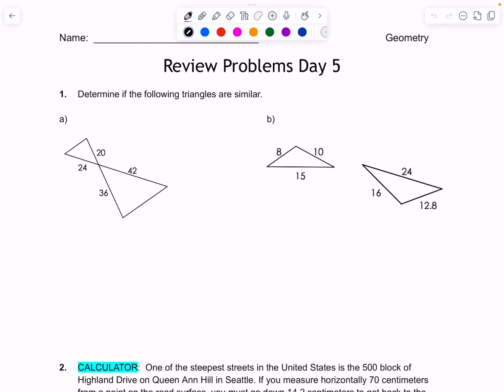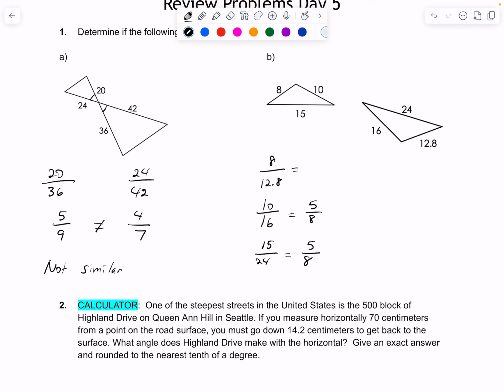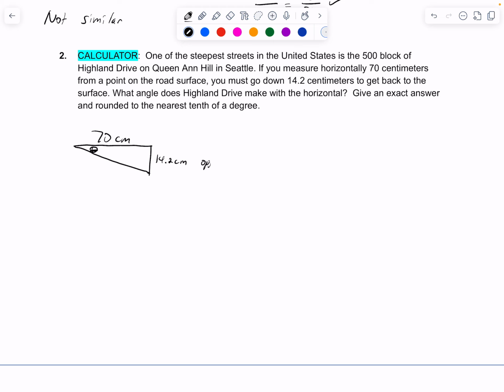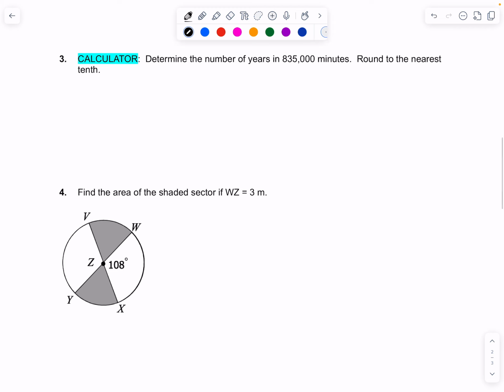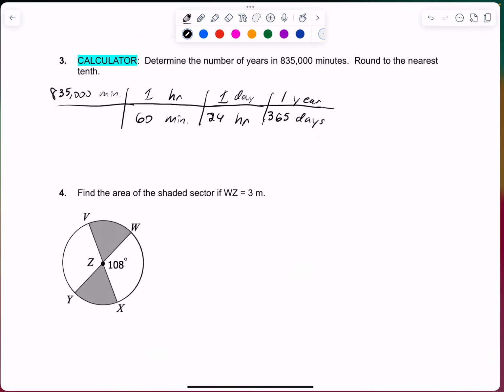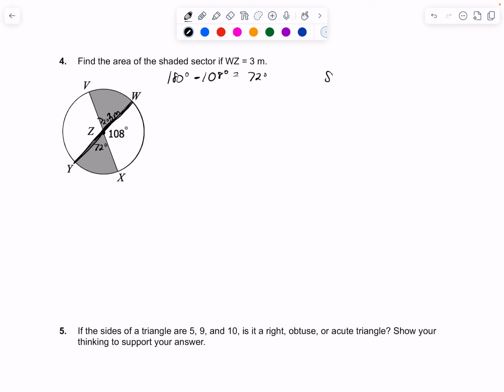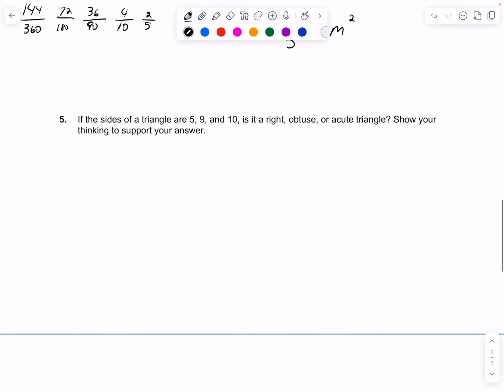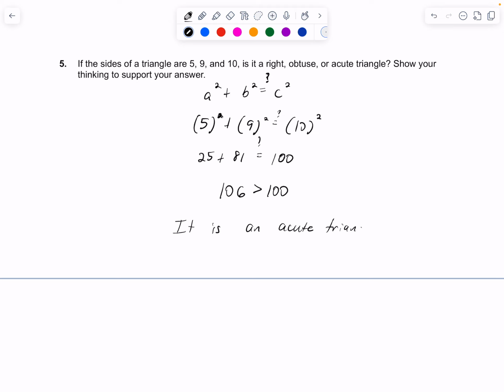Review Problems Day #5